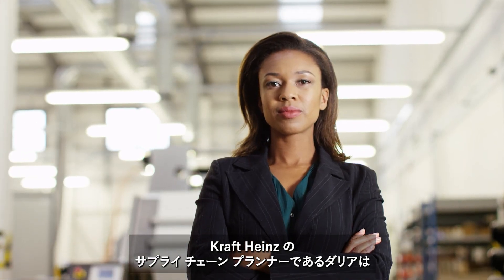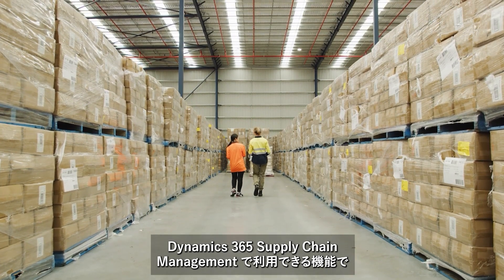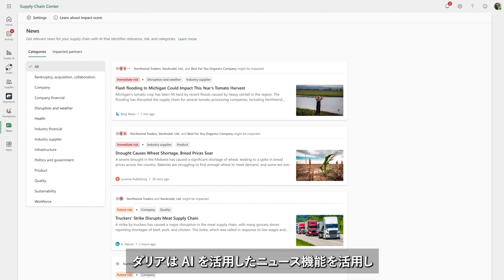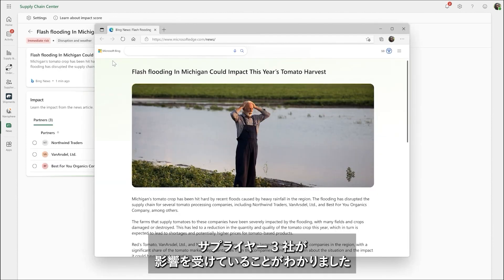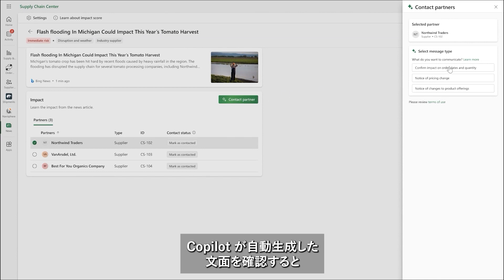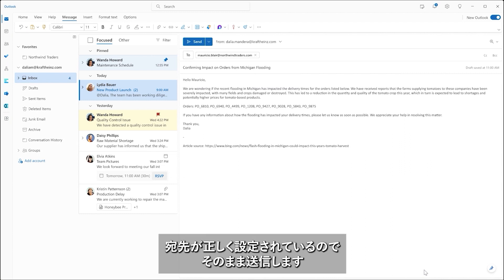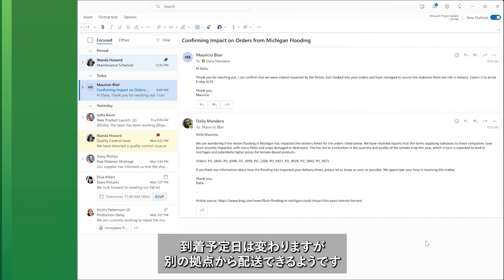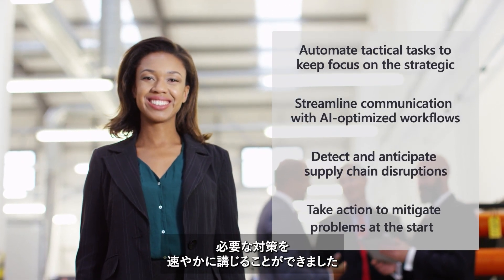Microsoft Supply Chain Center の Copilot：サプライヤーのニュース コミュニケーション | 日本マイクロソフト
Microsoft Supply Chain Center の新しい Copilot 機能は、サプライチェーンの混乱の予測や対処を支援します。AI を活用したインサイトと文脈に沿ったメール生成により、サプライチェーン担当者は時間を節約し、サプライヤーと簡単にコラボレーションすることができます。

日本マイクロソフトの製品やサービスなどの動画を公開しています。

■日本マイクロソフト 公式 YouTube チャンネル